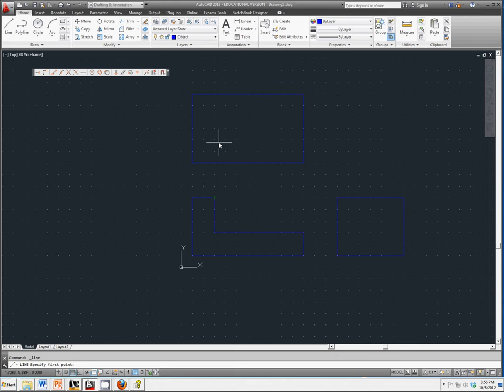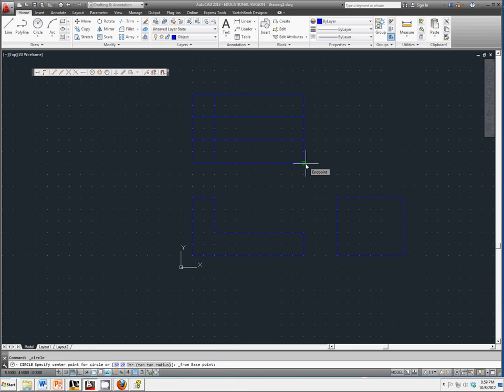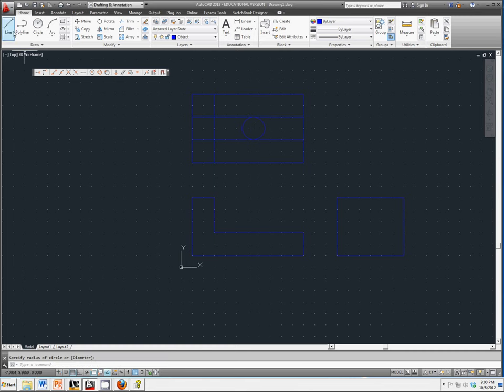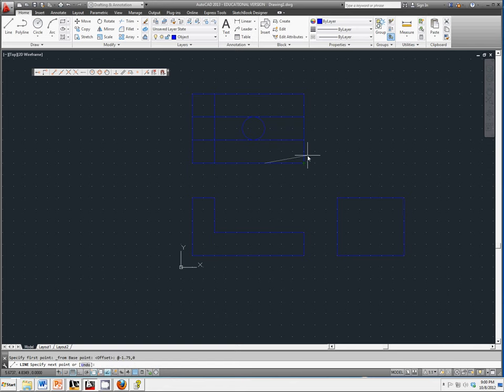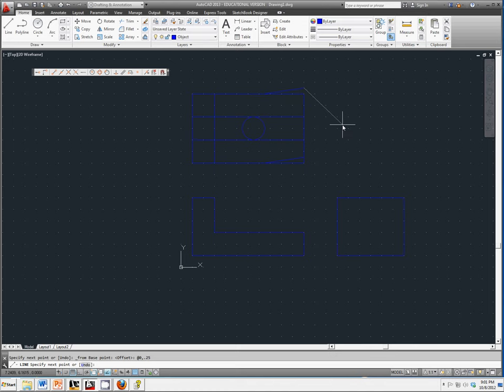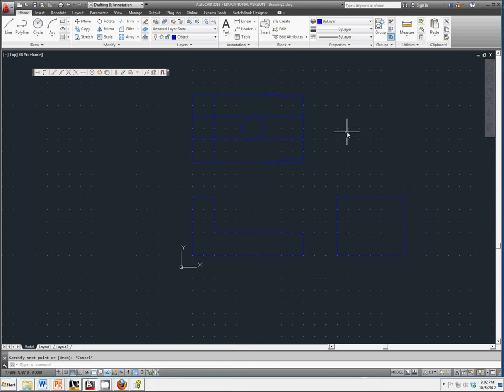40 AutoSnap and AutoTrack